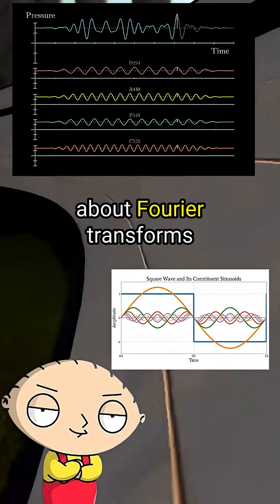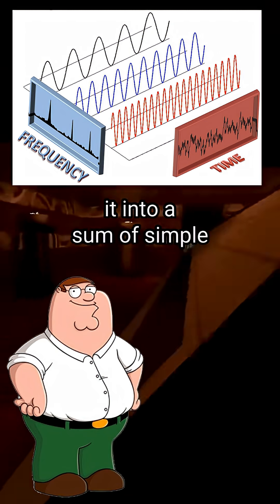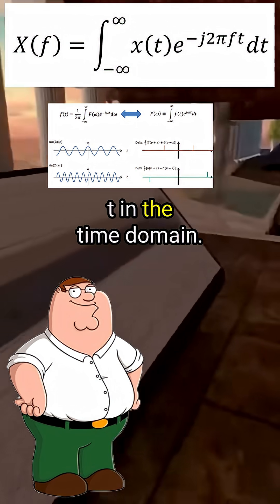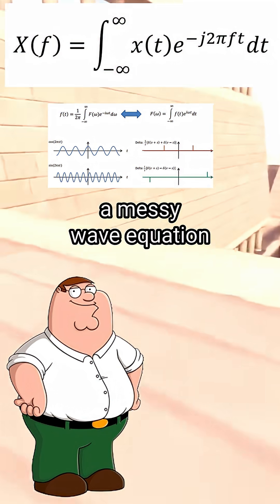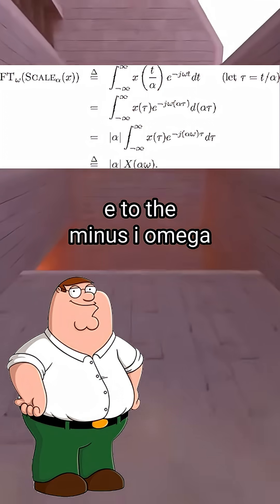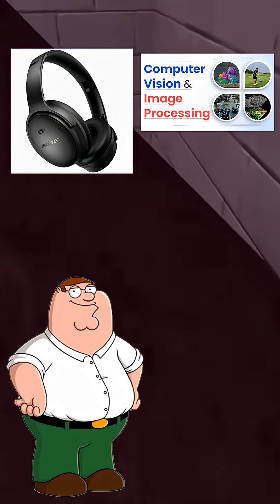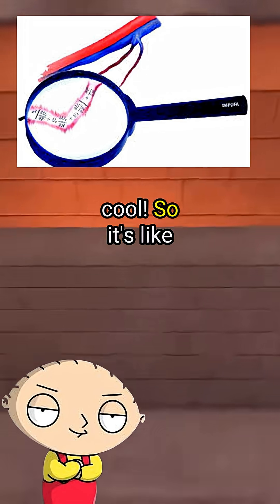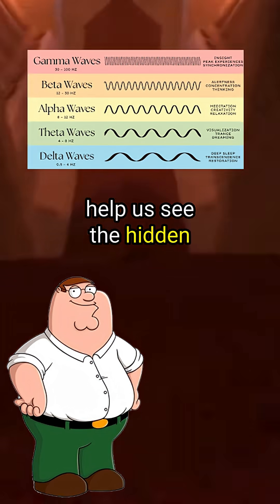Fourier Transforms by Peter and Stewie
Tap in to todays lessons about fourier transforms! Complex waves → Simple math! Stewie and Peter tackle Fourier transforms with equations and examples. 🧮✨